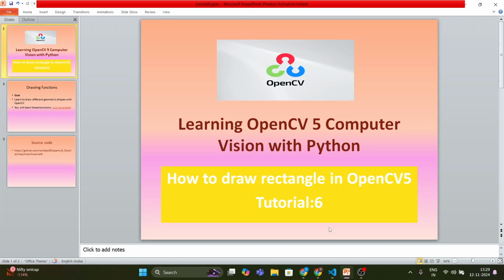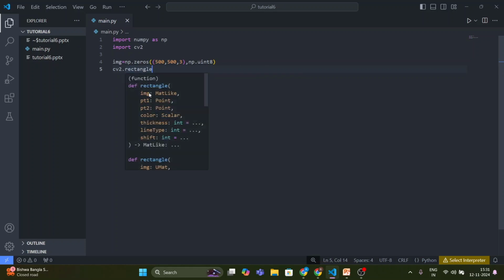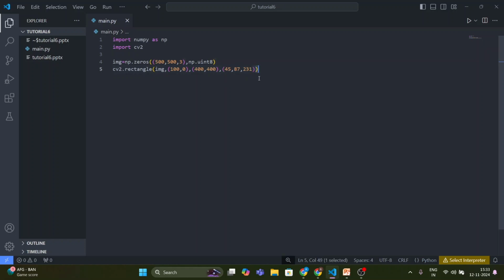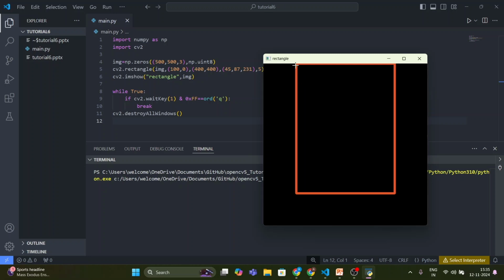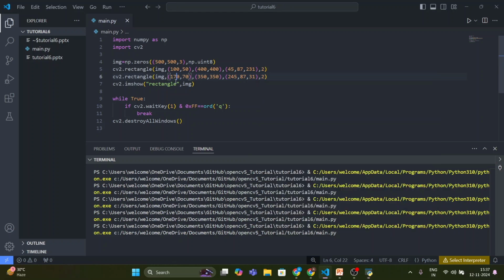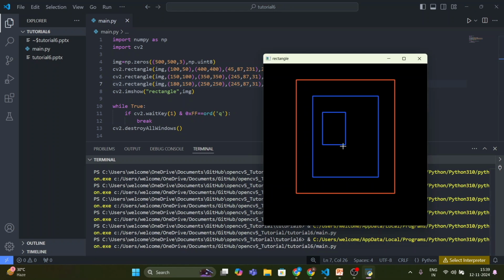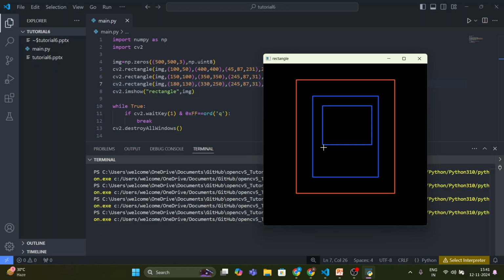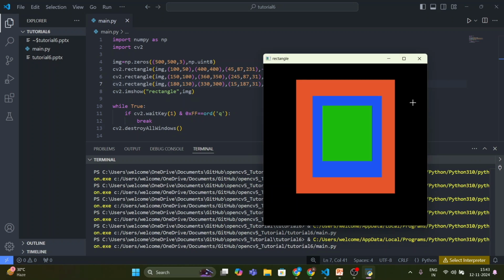how to draw rectangles using OpenCV5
GITHUB opencv drawing functions opencv5 deep learning how to draw lines using opencv opencv line drawing

**Title**: OpenCV Tutorial #6: How to Draw and Customize Rectangles with Python | OpenCV Basics

**Description**:

Welcome back to Total Technology Zone! This is Rony, and in **Tutorial #6**, we’re exploring how to draw and customize rectangles using OpenCV in Python. Following up on our previous lessons on circles and lines, this tutorial is part of our foundational series on OpenCV's drawing functions. Today, we’ll cover how to set up rectangles of various sizes, colors, and patterns to help you master the essentials of image manipulation and pixel positioning.

1. How to use the `cv2.rectangle()` function to draw rectangles.
2. Defining top-left and bottom-right coordinates for custom shapes.
3. Creating multiple, overlapping rectangles with different colors.
4. Using the `thickness=-1` parameter to fill shapes with color.
5. Practical advice on building coordinate intuition for image processing.

If you’re new to OpenCV or image processing, this video will help you build a strong foundation, perfect for creating complex patterns or customized shapes in future projects. Remember, mastering the basics of OpenCV will set you up for success in computer vision, deep learning, and advanced image processing applications.

I encourage you to follow along with the code and practice on your own. Hands-on experience is key to solidifying these skills, so after watching, try creating new shapes and patterns to experiment. I share all source code on GitHub for easy reference, so check it out if needed!

**Source Code**: Available on GitHub (Link in video)

Your support helps us reach more learners and grow this channel.